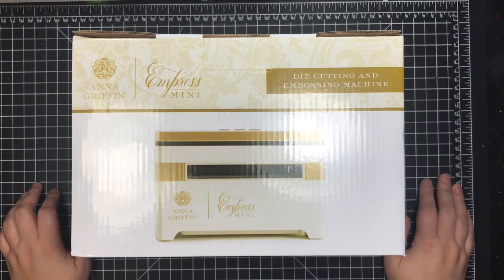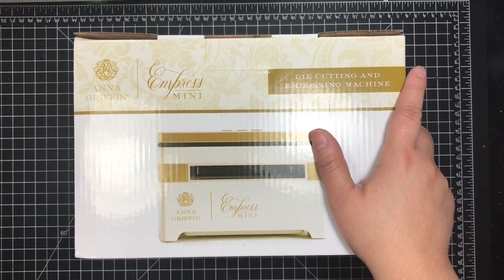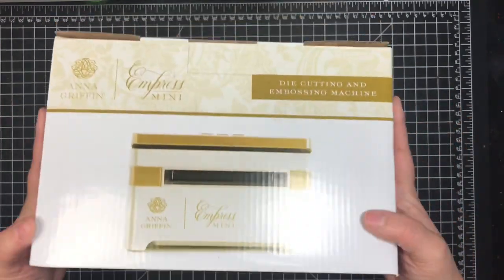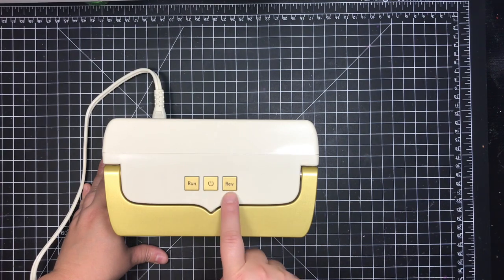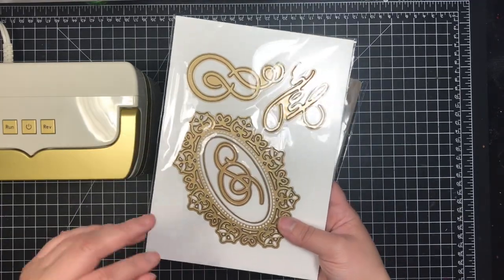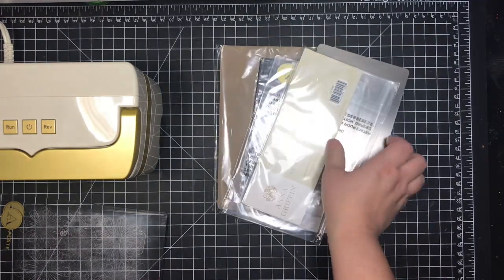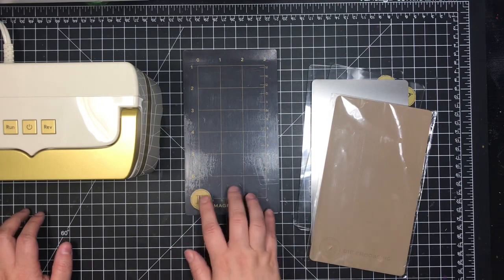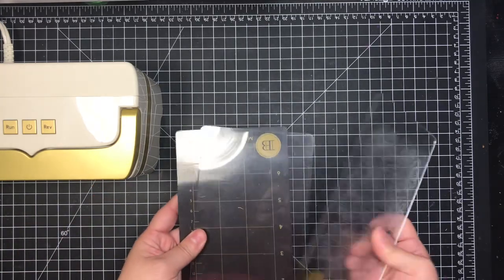Product Feature / Review - Anna Griffin Empress Mini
Don't forget to hit that ringbell notification to be notified anytime I upload a video :)
You can find the Empress Mini at HSN or Annagriffin.com